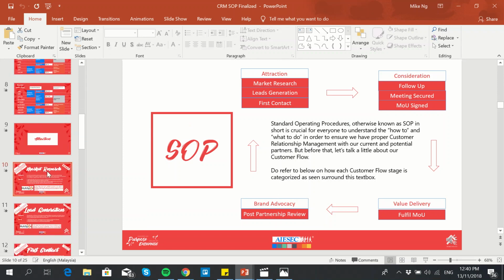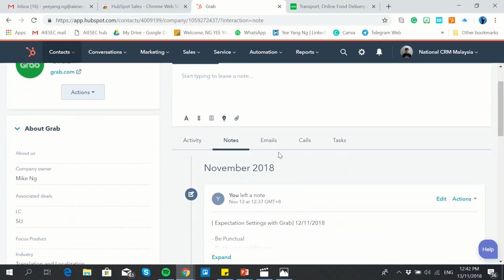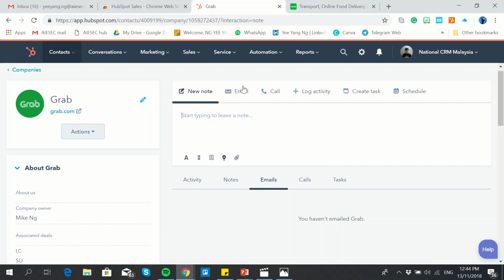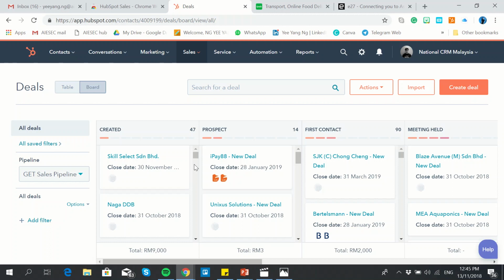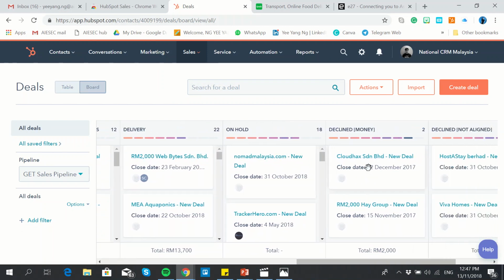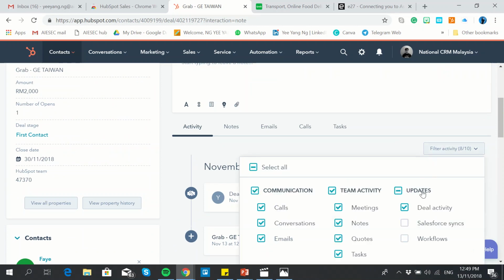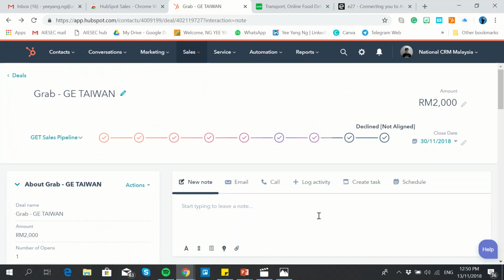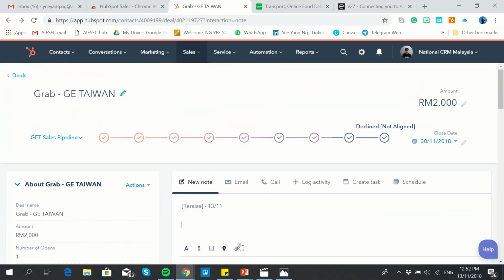HubSpot 101 Consideration To Post Experience [PD AIESEC in Malaysia]